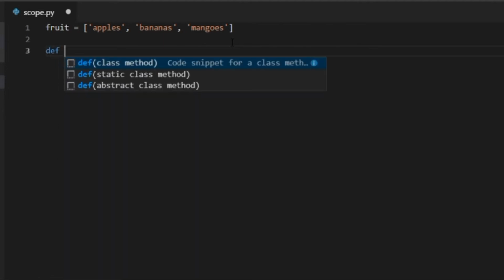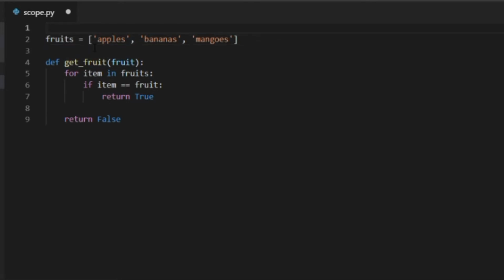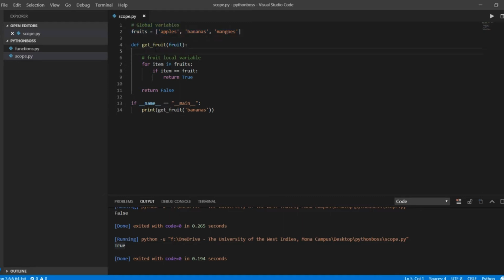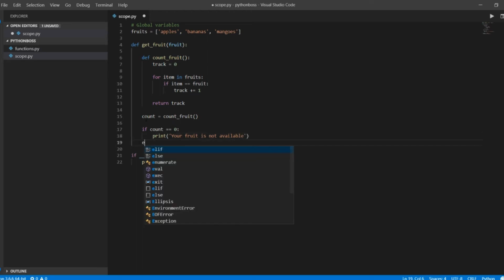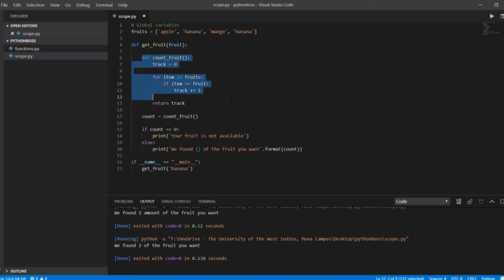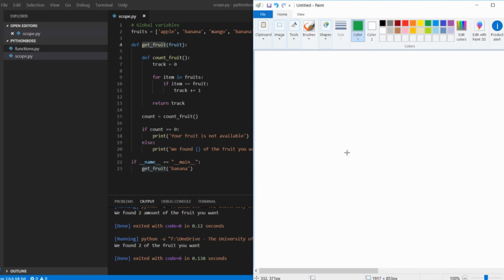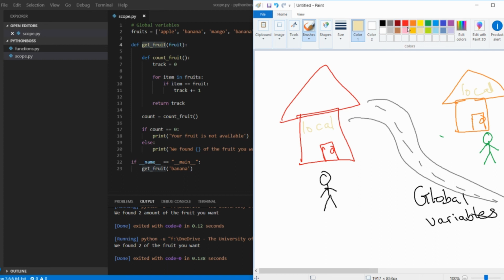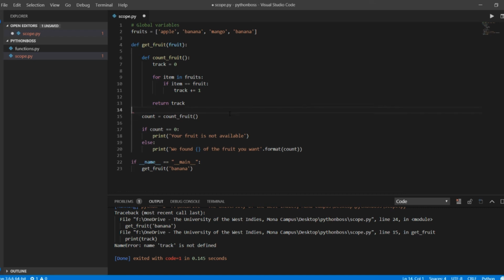Scope - Python Series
Exam preparation topics for COMP1126